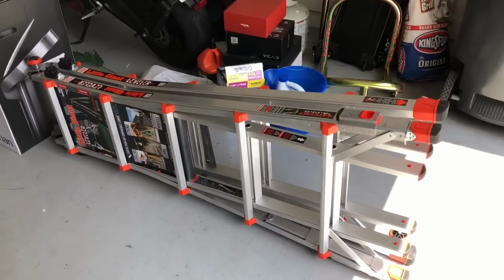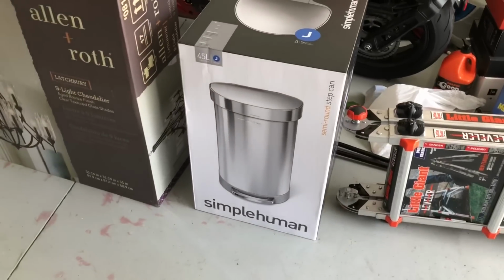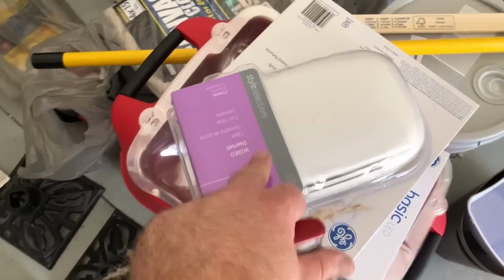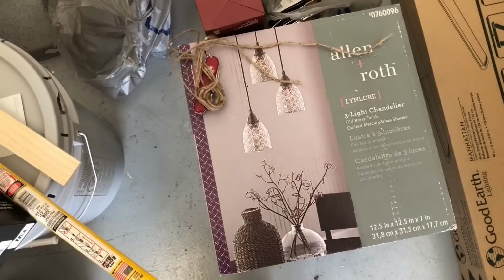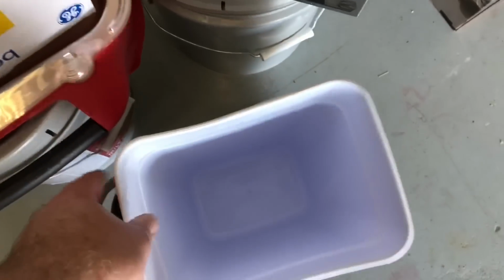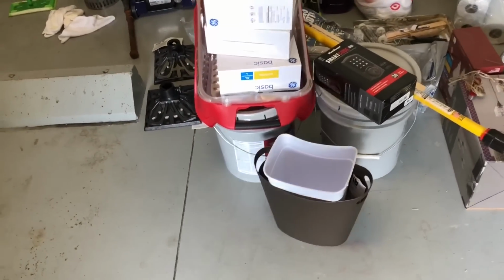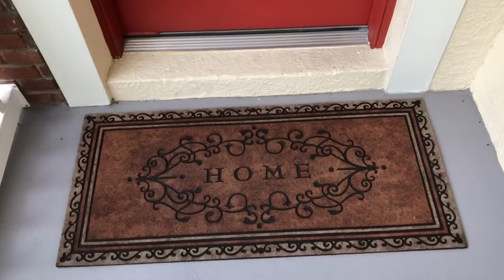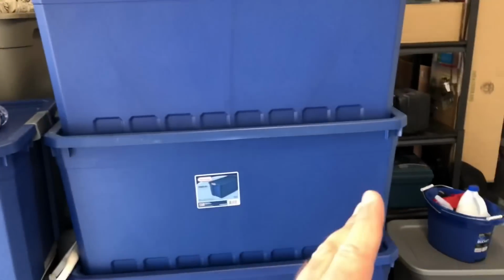Home Renovations Day 1 - CO Guy Stuff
The first step is to make a plan! My plan is to do everything I want and save as much money as I Can.